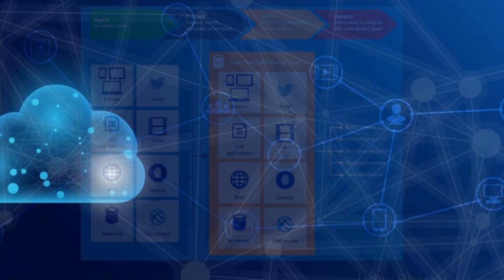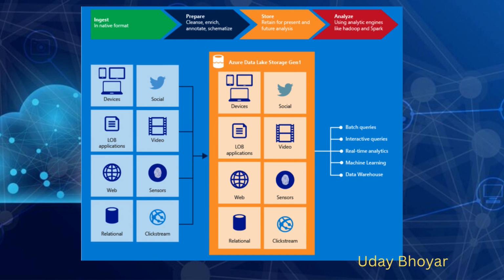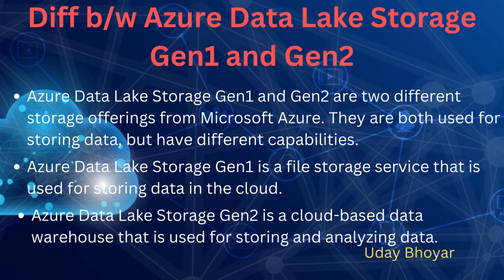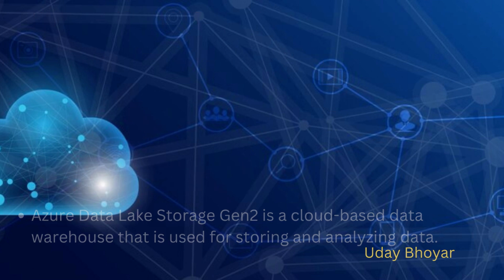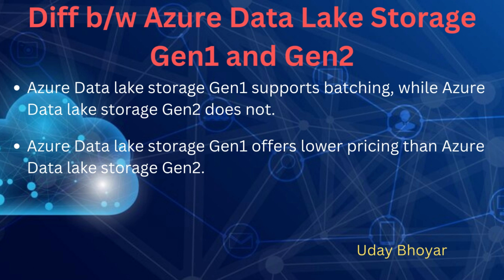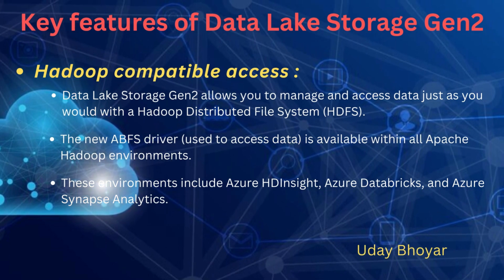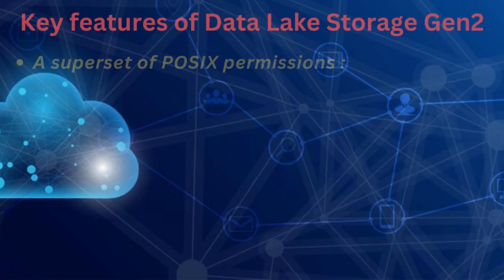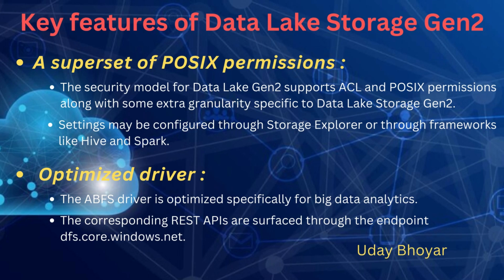Azure Data lake Storage | Microsoft Azure | Azure Tutorial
Introduction to Azure Data Lake Storage
Diff b/w Azure Data Lake Storage Gen1 and Gen2
Key features of Data Lake Storage Gen2

Azure Data Lake Storage is an enterprise-wide hyper-scale repository for big data analytic workloads.
Azure Data Lake enables you to capture data of any size, type, and ingestion speed in one single place for operational and exploratory analytics.
Data Lake Storage  can be accessed from Hadoop using the WebHDFS-compatible REST APIs.

It's designed to enable analytics on the stored data and is tuned for performance for data analytics scenarios.
Data Lake Storage includes all enterprise-grade capabilities: security, manageability, scalability, reliability, and availability.

Azure Data Lake Storage Gen1 and Gen2 are two different storage offerings from Microsoft Azure. They are both used for storing data, but have different capabilities.
Azure Data Lake Storage Gen1 is a file storage service that is used for storing data in the cloud.
Azure Data Lake Storage Gen2 is a cloud-based data warehouse that is used for storing and analyzing data.
Azure Data lake storage Gen1 supports batching, while Azure Data lake storage Gen2 does not.
Azure Data lake storage Gen1 offers lower pricing than Azure Data lake storage Gen2.

Hadoop compatible access :
These environments include Azure HDInsight, Azure Databricks, and Azure Synapse Analytics.
Data Lake Storage Gen2 allows you to manage and access data just as you would with a Hadoop Distributed File System (HDFS).
The new ABFS driver (used to access data) is available within all Apache Hadoop environments.

A superset of POSIX permissions :
Settings may be configured through Storage Explorer or through frameworks like Hive and Spark.
The security model for Data Lake Gen2 supports ACL and POSIX permissions along with some extra granularity specific to Data Lake Storage Gen2.

Optimized driver :
The ABFS driver is optimized specifically for big data analytics.
The corresponding REST APIs are surfaced through the endpoint dfs.core.windows.net.

Cost-effective :
Features such as Azure Blob Storage lifecycle optimize costs as data transitions through its lifecycle.
Data Lake Storage Gen2 offers low-cost storage capacity and transactions.